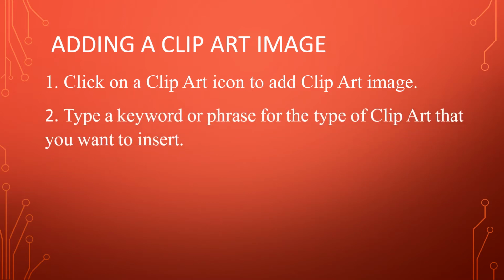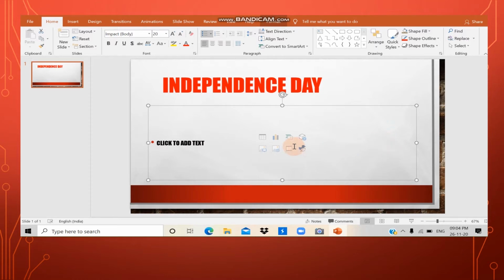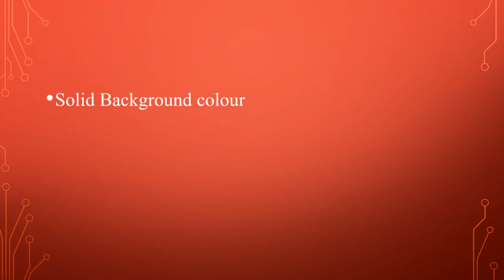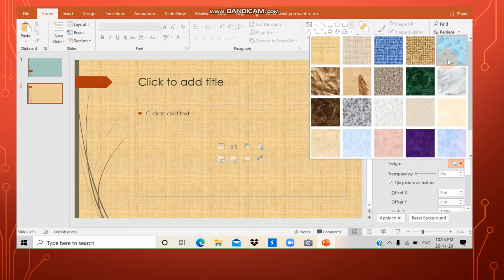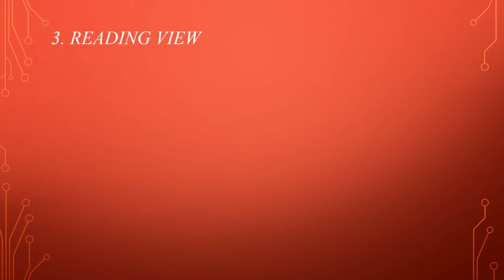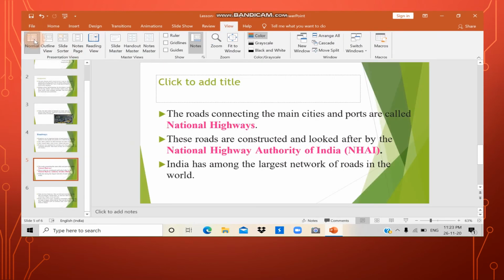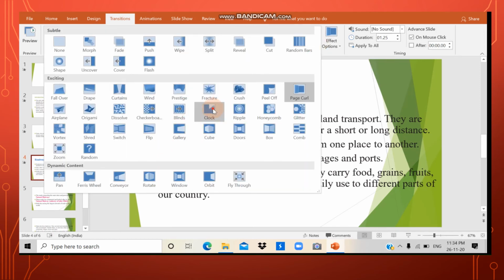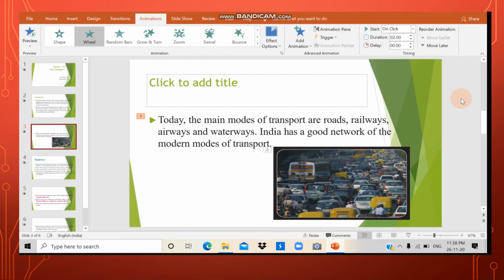ARMY PUBLIC SCHOOL Lesson 7 - Microsoft PowerPoint (Part 2) Class5 Computer